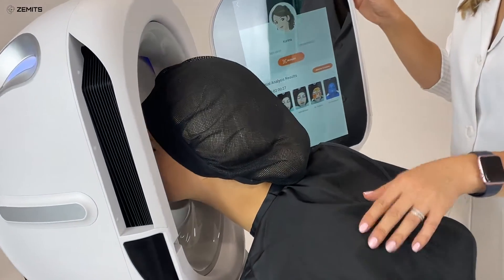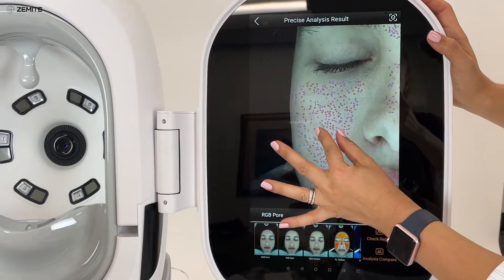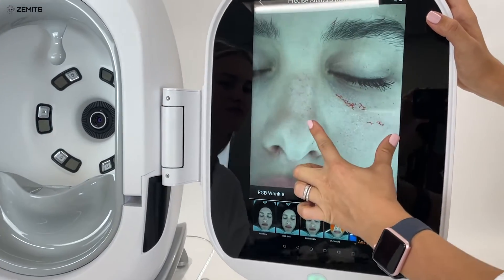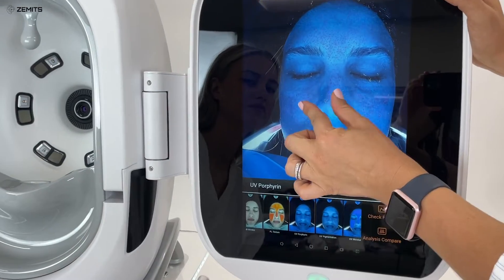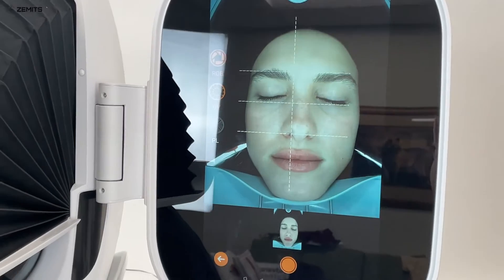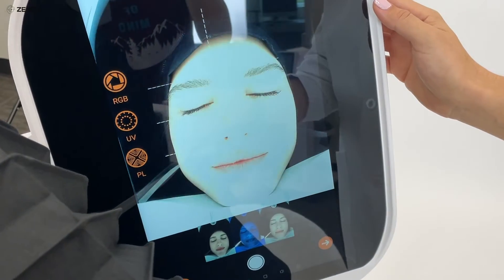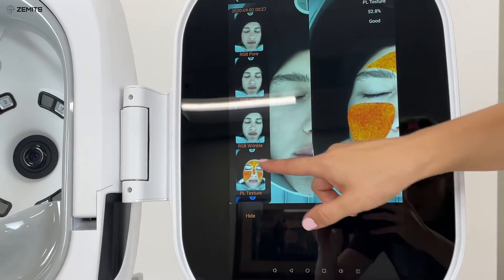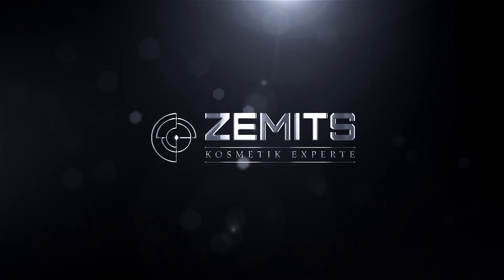Zemits VeraFace Advanced Skin Analyzer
Introducing the latest advanced skin analyzer - Zamets VeraFace!

Zemits VeraFace  is a valuable asset to every cosmetic practice because it delivers faster and more accurate than ever before. The analyzer performs in record time with pinpoint results, making this device invaluable for aesthetic consultations!

Zemits VeraFace Skin Analyzer creates new opportunities for your business
Zemits VeraFace Skin Analyzer provides many opportunities to both large- and small-scale businesses. Having this highly specialized skin analyzer you can deliver the best services in the most effective way. It allows you to:
* Observe through an Extra-large screen for ultra-precise analysis: 15.6 inches.
* Screen resolution of 20 megapixels instead of 16.
* Comprehensive analysis of the skin by 12 factors which include skin hydration, condition of pores and skin sebum, skin texture and pigmentations and many more.
* No wrinkles left to be seen
* Every minute detail of all the skin types is covered
* Aging, pigmentations, UV damage, and wrinkles are caught out.
* Only 15 seconds for a complete Skin analysis. You can now forecast the client's skin condition up to 3-5 years in advance
* 30 million clinical databases for accurate results

* The VeraFace Skin Analyzer by Zemits is a cutting-edge tool for aestheticians to use with their clients. Regardless of the type of skincare specialty or clinic, machine is a centerpiece for giving the clients an extraordinary skincare experience.
* Innovative equipment - provides information about the skin and predictions on how it may change through time, as well as appropriate treatments depending upon those findings!
* High-end technology - Our professional analyzer also uses RGB (red + green), UV, and PL (pulse light) technologies along with artificial intelligence to create 3D pixels from opponent light sources. Resultingly, this allows users an unprecedented look at what they're treating.
* Patient-Centered Approach - skin analyzer pro has the ability to present a personalized and patient-centered treatment plan for almost for every skin condition.
* In-depth skin analysis - allows the practitioners to assess the differences in skin type and tailor a specific therapy plan for each individual. Thus, Zemits VeraFace Skin Analyzer stands out as an indispensable assistant for every skincare professional.

Add this new service to your treatment menu and increase your profits

The new and advanced Zemits VeraFace Skin Analyzer tool provides personalized advice from its extensive library including products suitable for each client based on analysis done via machine learning algorithms. The details give you time-saving strategies. Now you can work less while ensuring accuracy in every single step of the skin analysis!
Personalized Reports record easy-to-understand information for use in client education and treatment planning. Reports also serve as a valuable aid for increasing referrals.